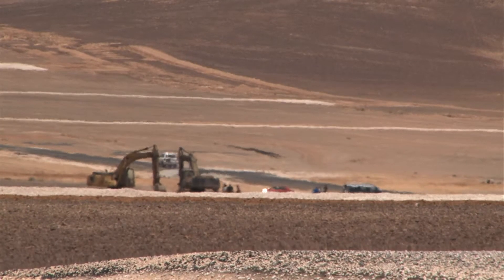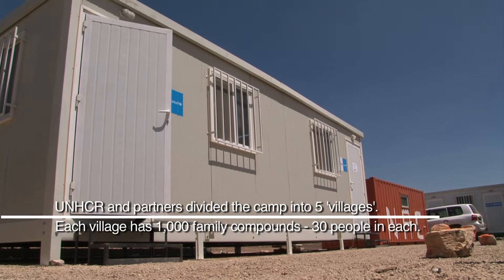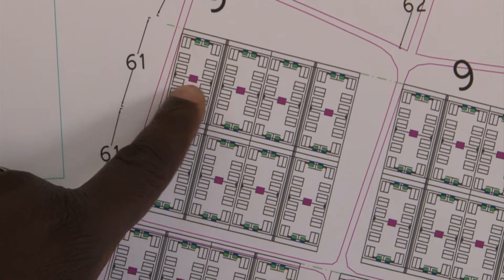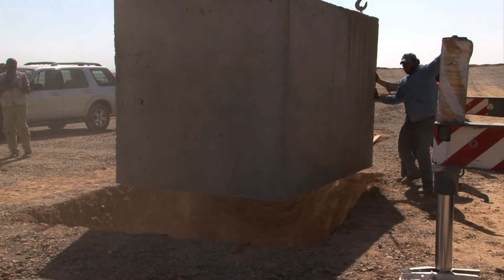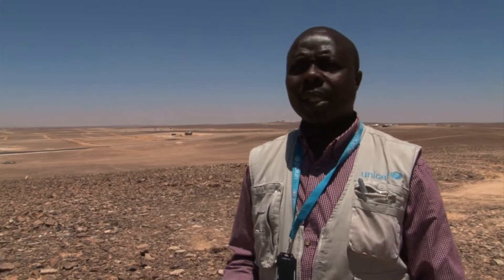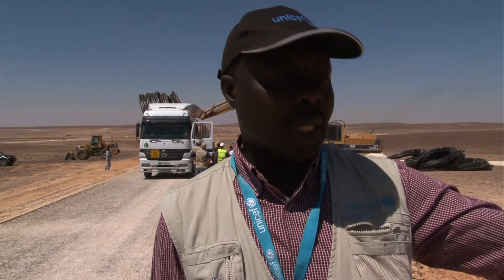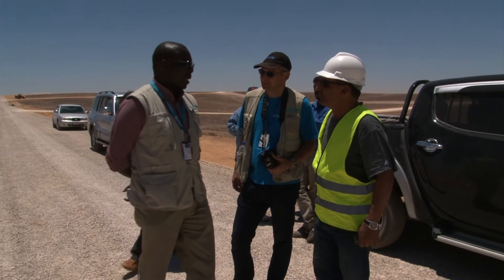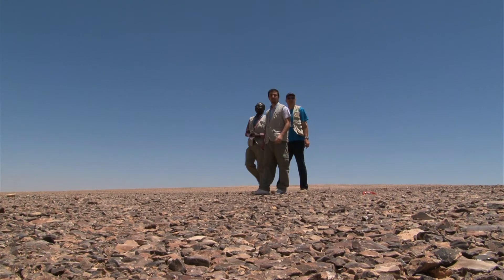How do you provide water and sanitation to 50,000 people in the desert?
The UN estimates that 1 million Syrian refugees could be living in Jordan by the end of 2013. To help accommodate the huge numbers, a new refugee camp is being built.
UNICEF Jordan's Chief of Water, Sanitation and Hygiene, Kitka Goyol, takes us on a tour of the yet to be opened Azraq camp. But how do you provide water and sanitation facilities to 50,000 people in the middle of the inhospitable desert? With Jordan's villages, towns and refugee camps bursting at the seams, it's a race against time to prepare the Azraq site.